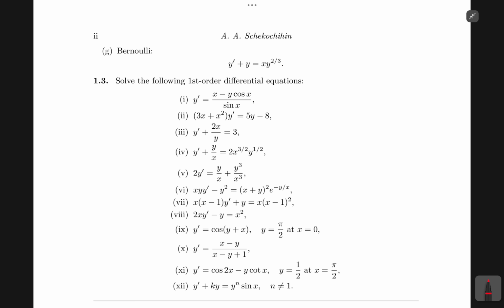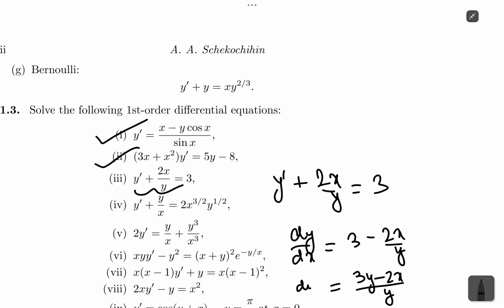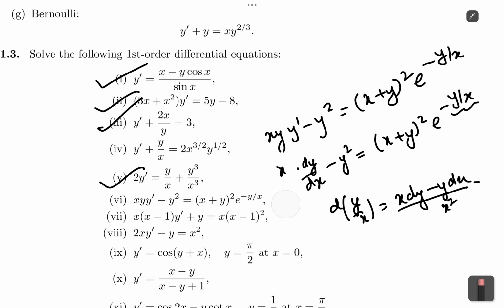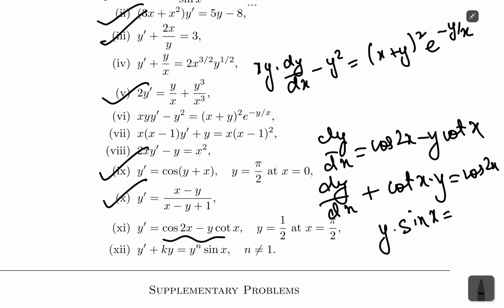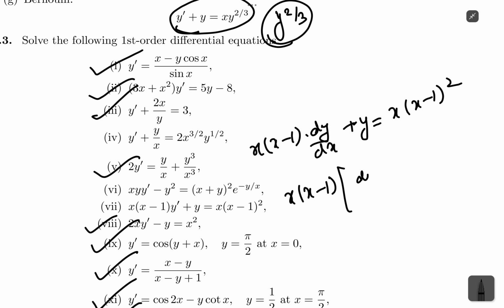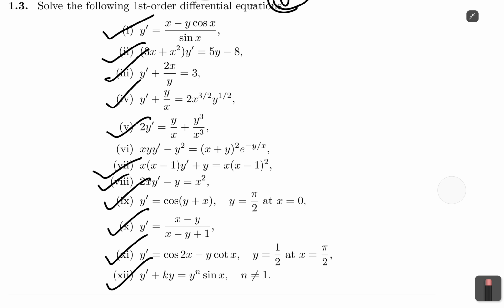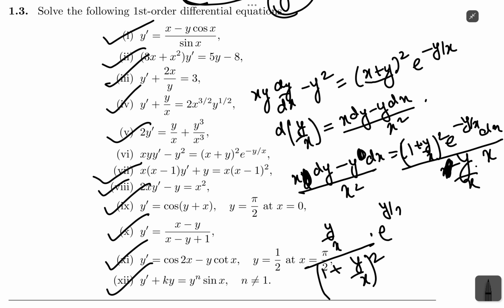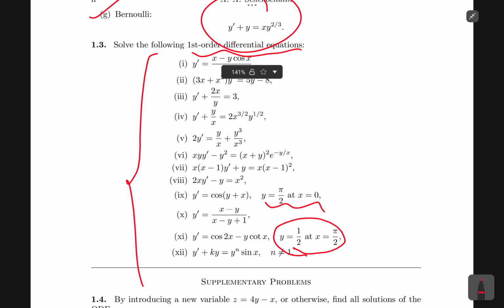How to solve differential equations quickly for JEEADV ??!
error : in x. part, it wont intersect, instead we have to substitute x-y=t.